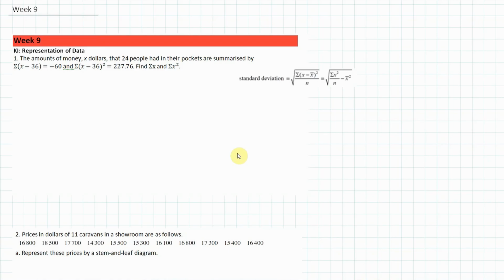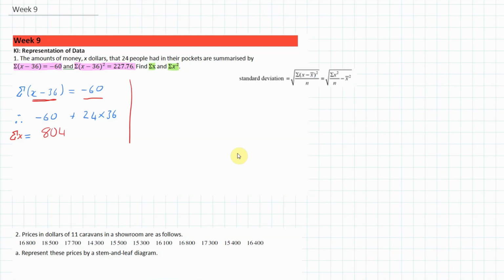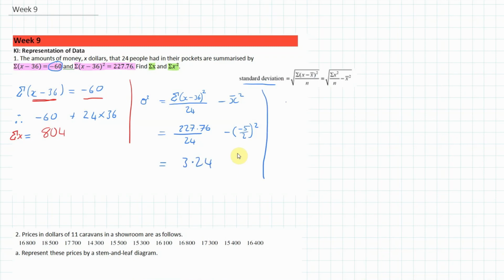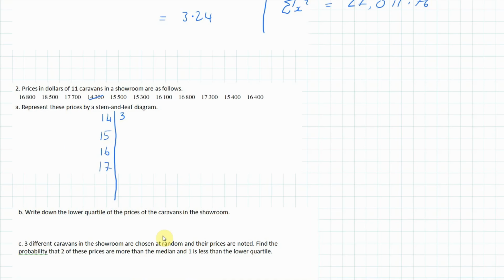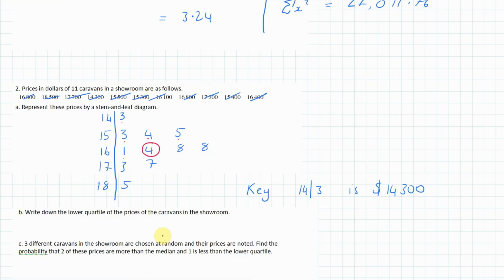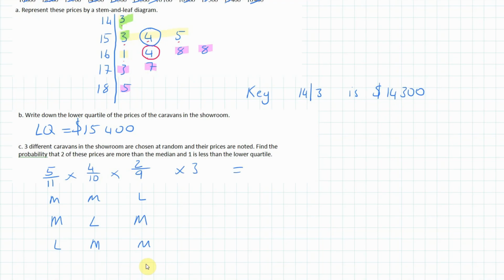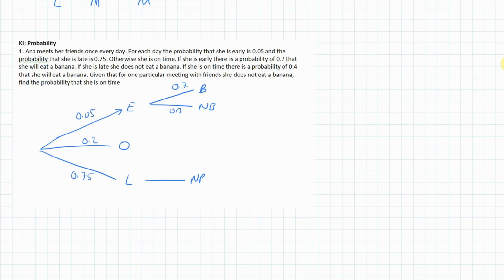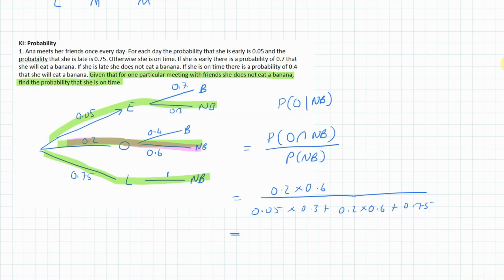Statistics 1 Maintenance Programme Week 9